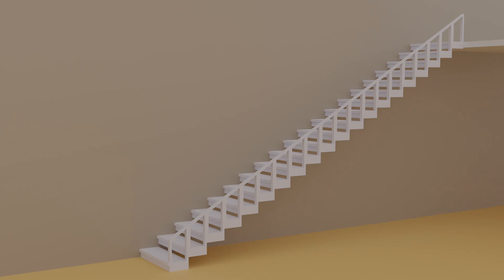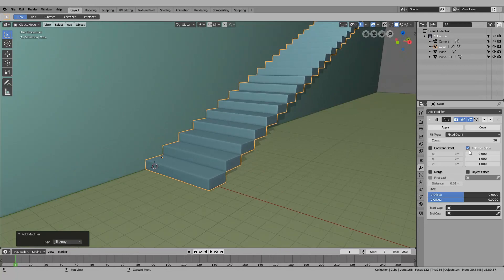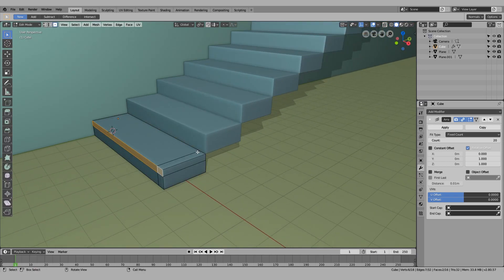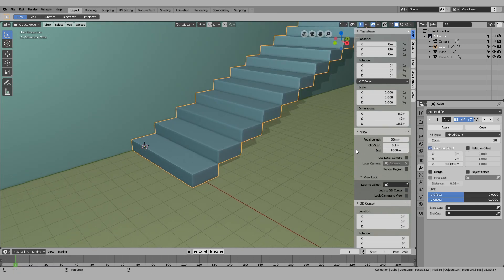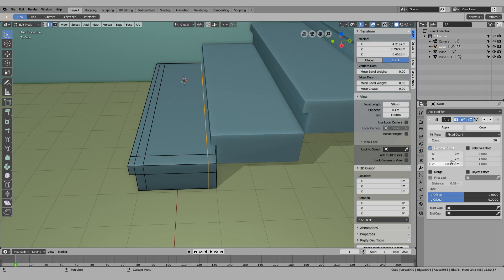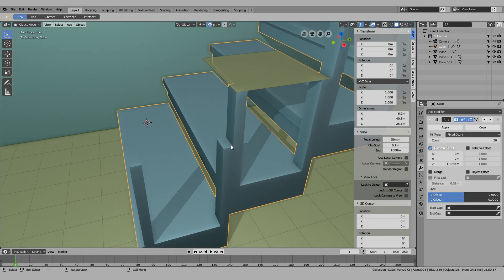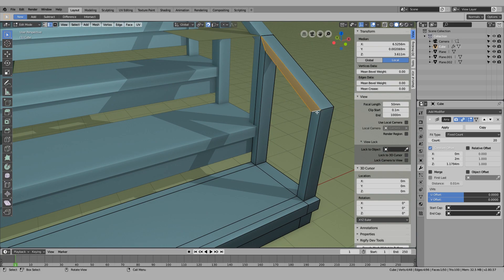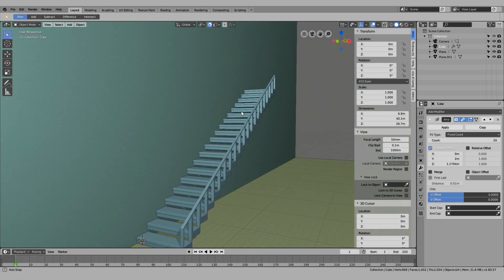Straight Stairs - Quick Model Tutorial - Blender 2.8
This is a quick modeling tutorial of a straight staircase, we learn how to set the values for the constant offset and then model the railing quickly.

All of this is done as quickly as possible! Check out the playlist if you're interested in more 3D models, I'll be updating it as I publish more videos.